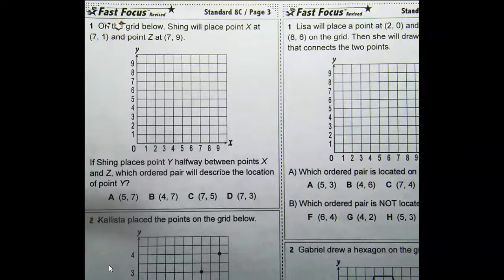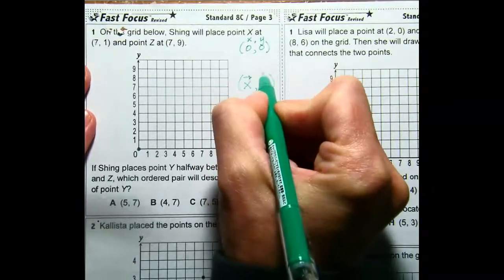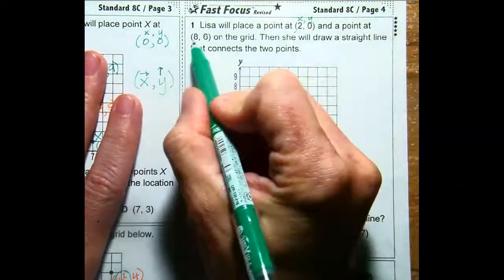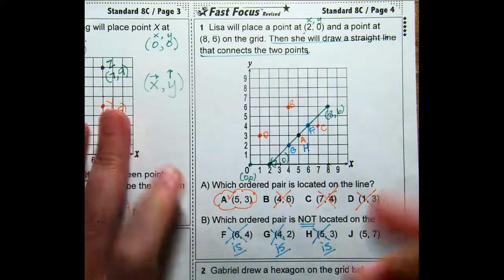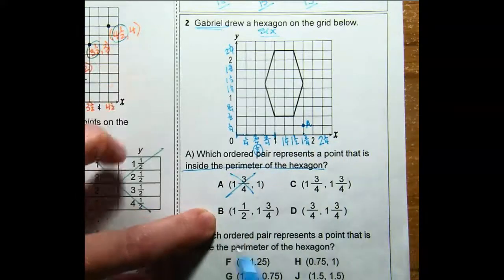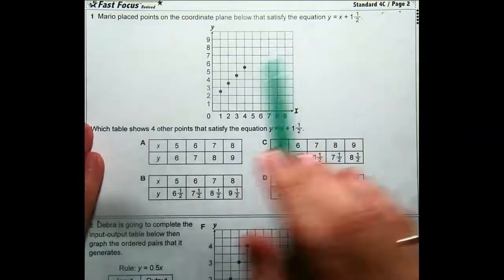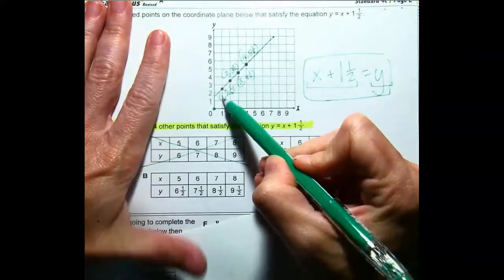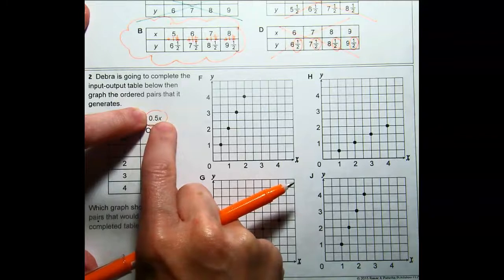Fast Focus 5.8C 5.4C